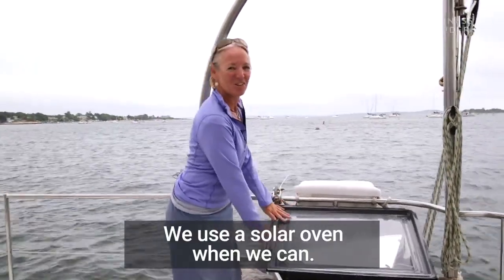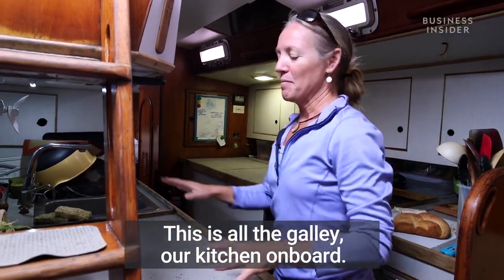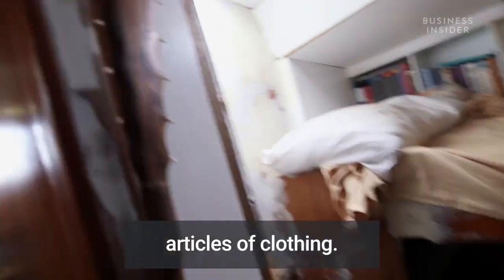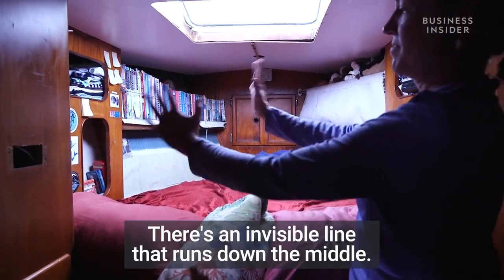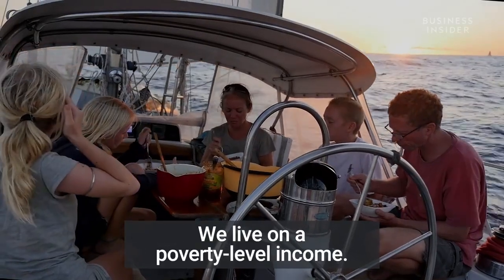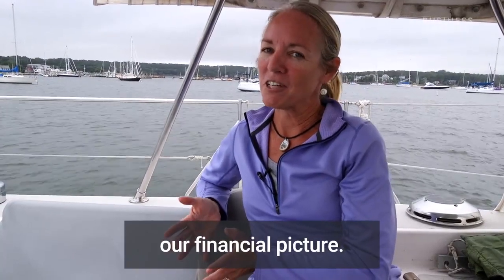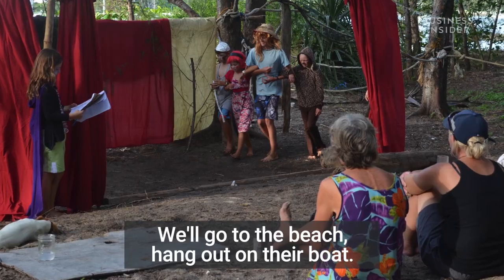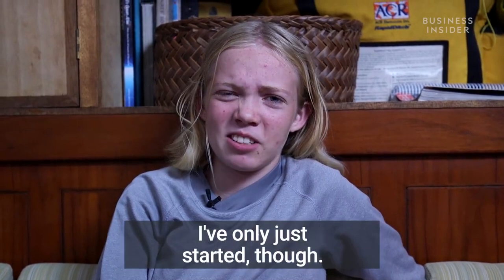Living at Sea!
Could you live at sea?  This family of 5 has been sailing around the world for 9 years.

Video Courtesy: Business Insider | Facebook